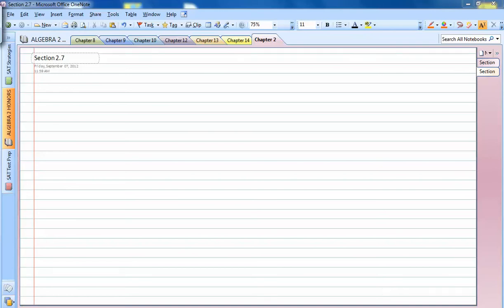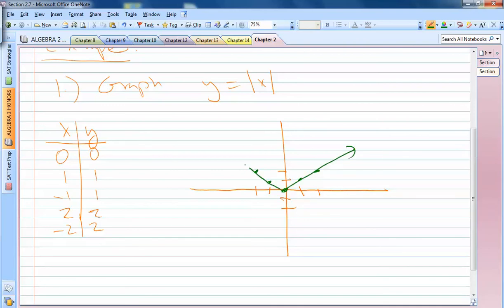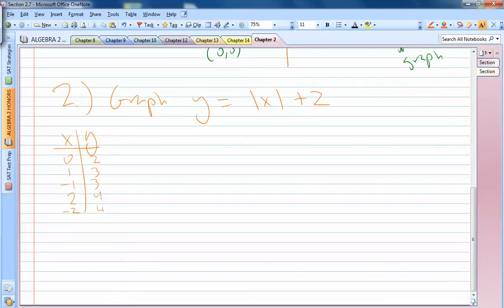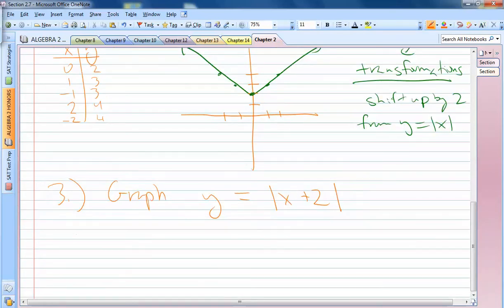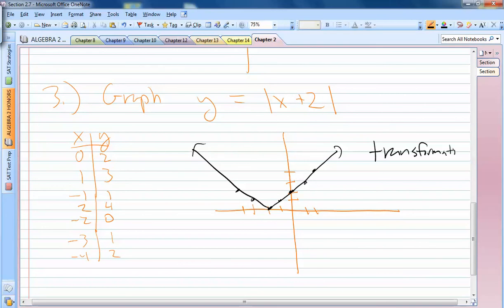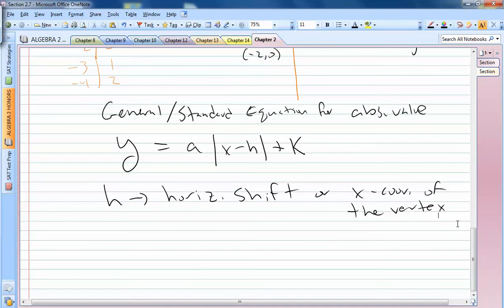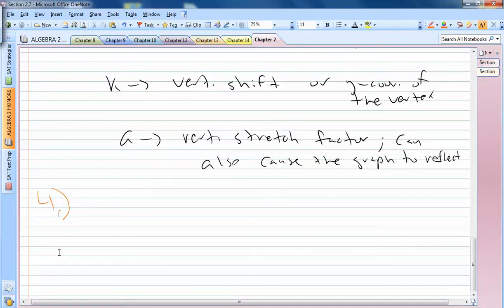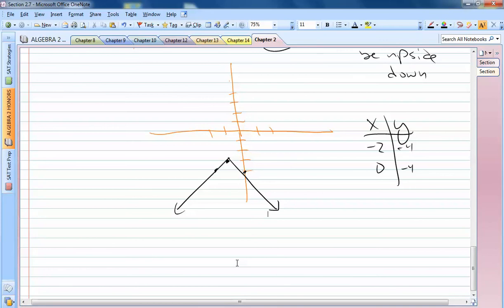Section 2 7